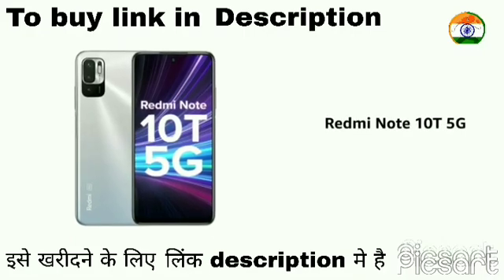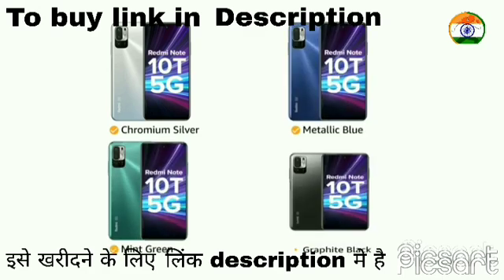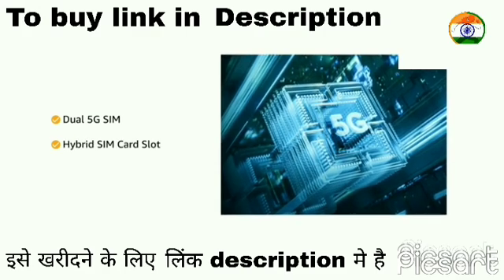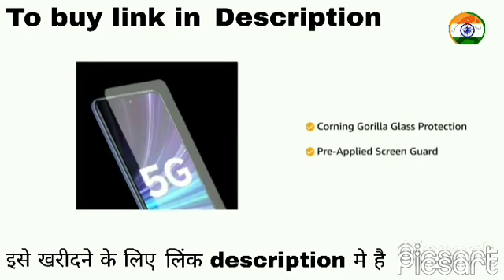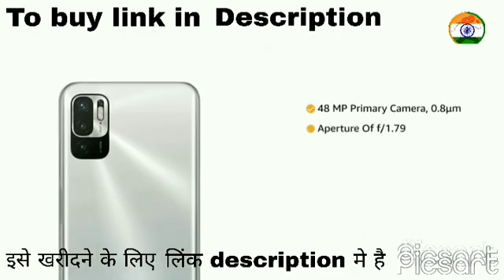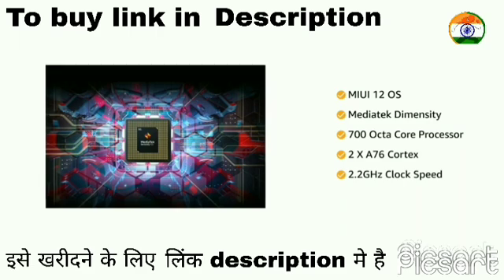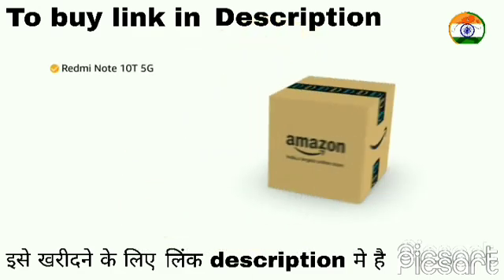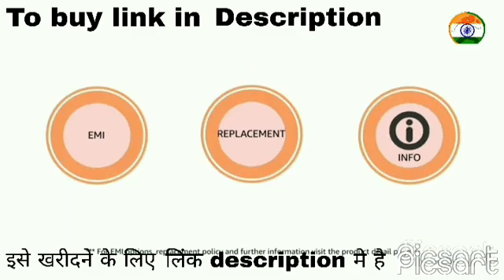Redmi Note 10T 5G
To buy it click on link

इसे खरीदने के लिए दिए गए लिंक पर क्लिक करे

To earn money online click on link

This is not fake it's real to earn money